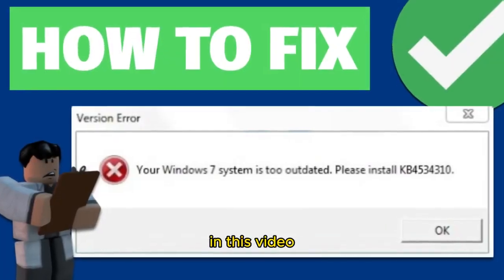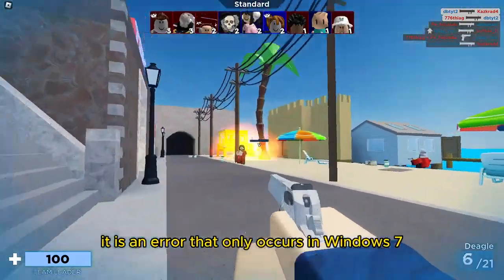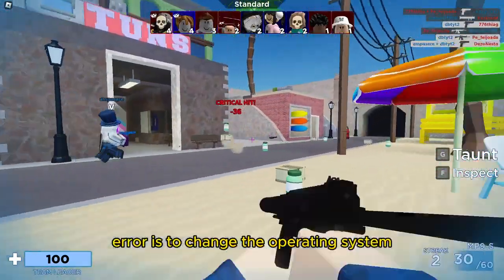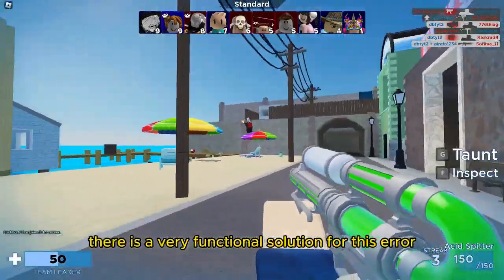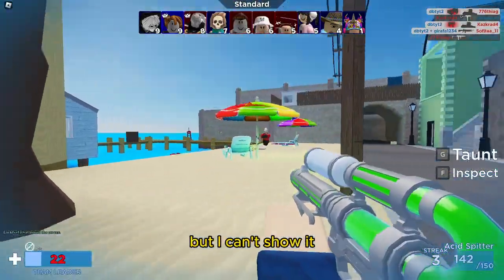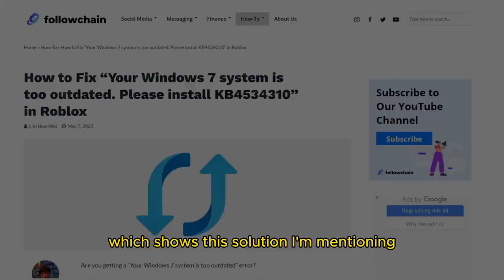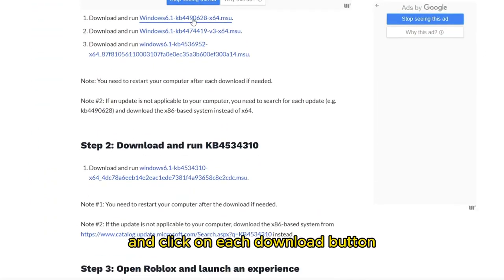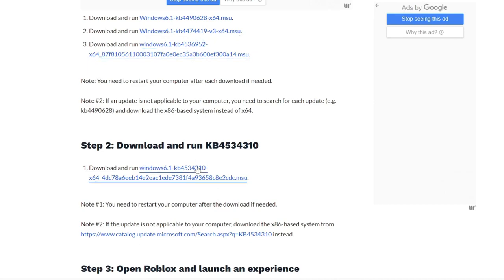How to fix “Your Windows 7 system is very out of date. Install KB4534310” Roblox Error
► In this video I show solutions for the Error Your Windows 7 system is very out of date. Install KB4534310, that occurs on Roblox!